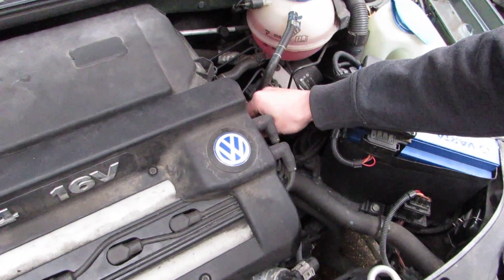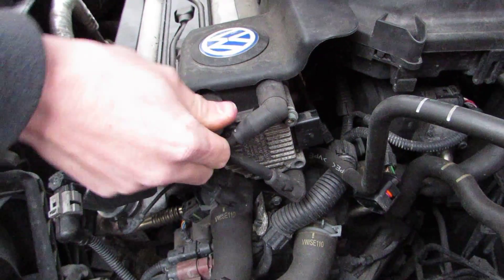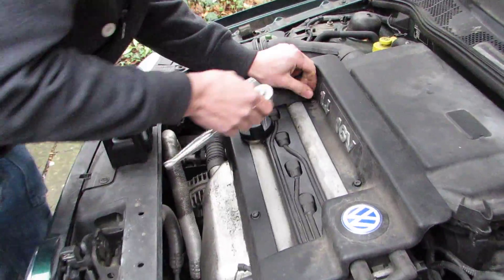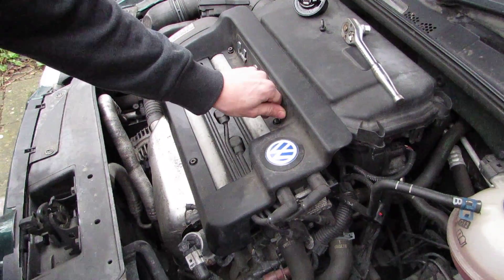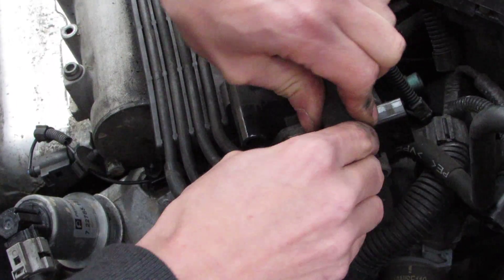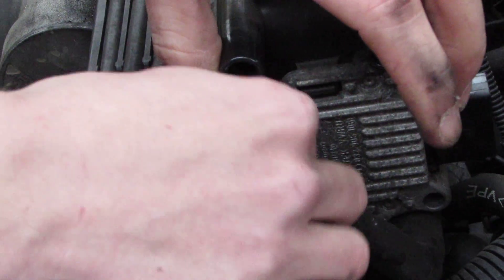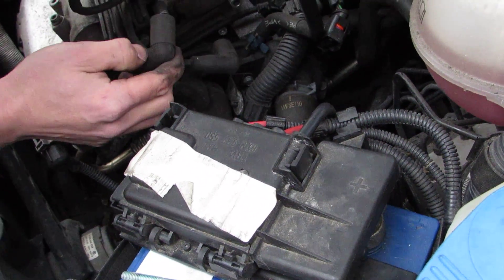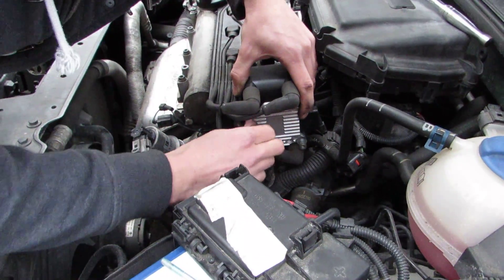Coil Pack: VW Polo 1390cc Petrol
The car is a Volkswagon Polo 1.4 five door hatchback, petrol engine. Had some starting problems. Symptoms included not starting first time( especially after short journeys), 'check engine' light infrequently displayed.

My mate demonstrates how to install a new one.

Just for entertainment/education purpose only, we do not have an official page.